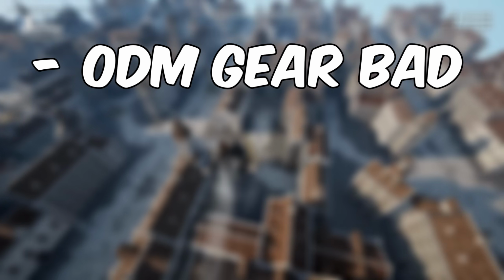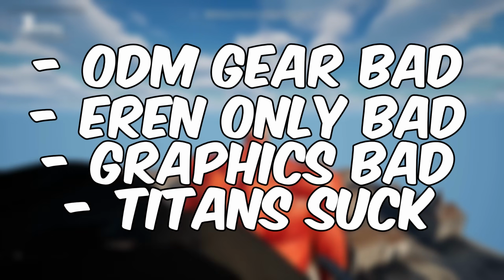I Made an Attack On Titan Fan Game!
GET ALL MY FREE GAMES AT MY GET EARLY ACCESS & BEHIND THE SCENES CONTENT FOR $1

The following fan game is completely non profit and just for fun. Please dont attack me if you find a bug, report it on the discord!